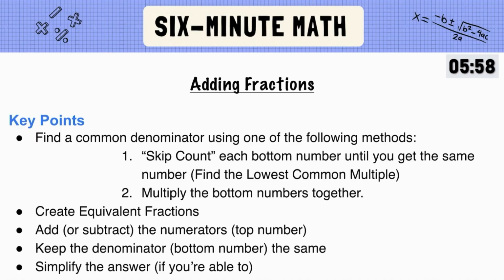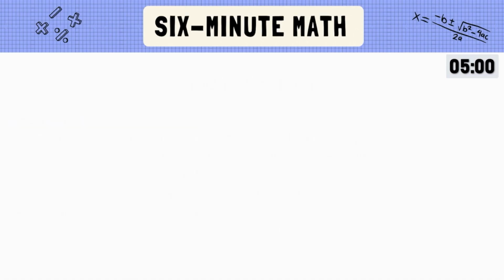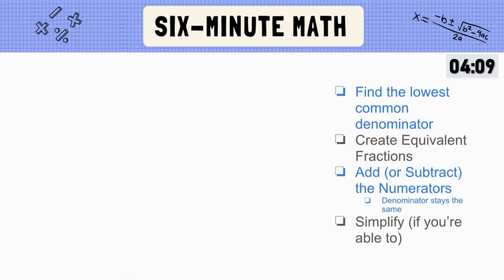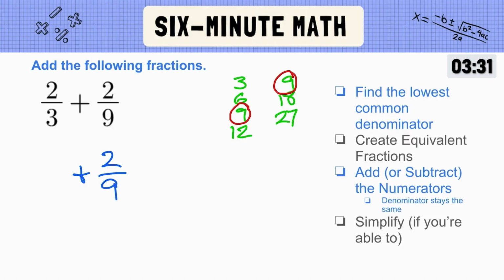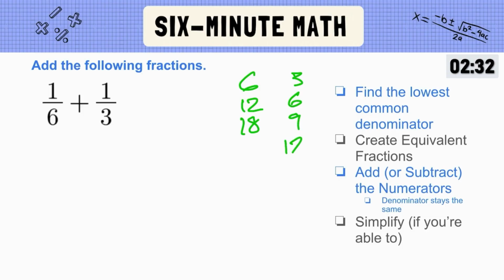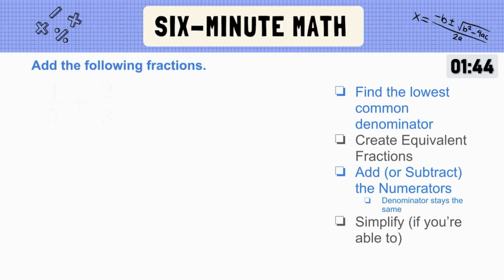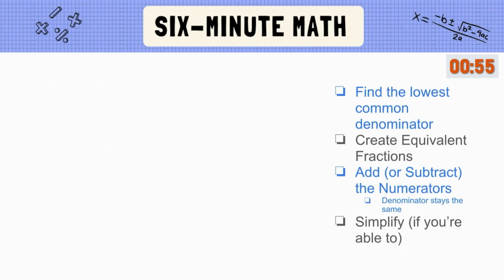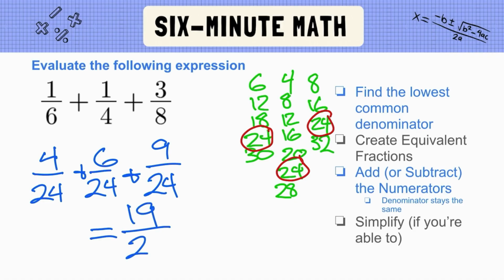Adding Fractions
It’s time to learn how to add fractions! Whether the denominators are the same or different, this video will walk you through every step so you can add fractions with confidence.

You’ll learn:
          - How to add fractions with like denominators
          - What to do when denominators are different
          - How to simplify your final answer into lowest terms

Adding fractions is an essential math skill that connects to many other topics—from working with decimals and percent to solving real-world problems.

With clear explanations and step-by-step examples, you’ll master adding fractions in no time.